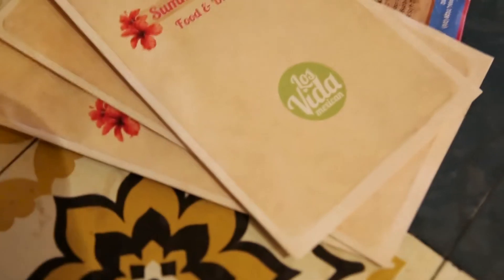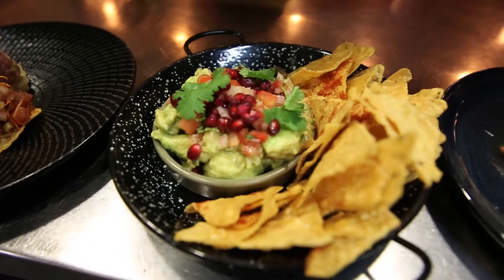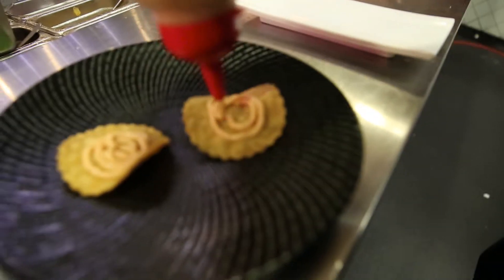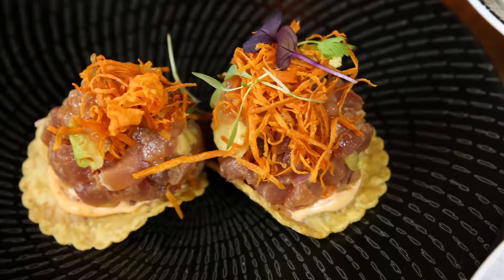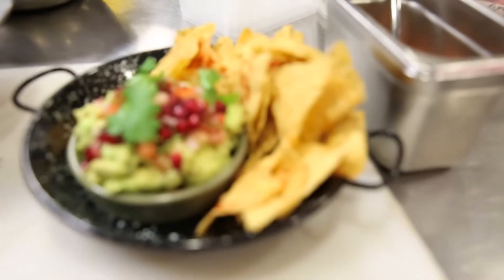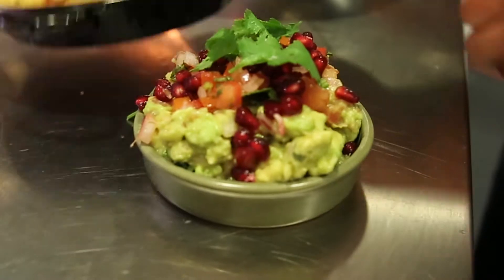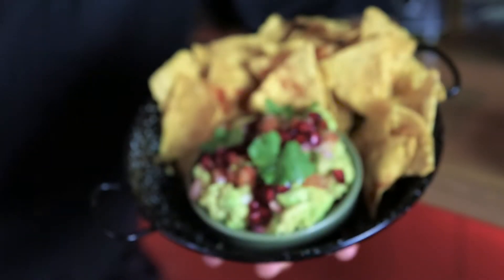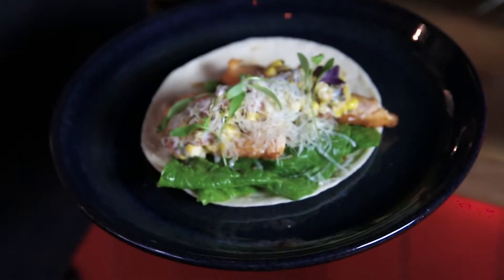Mexican food with Los Vida